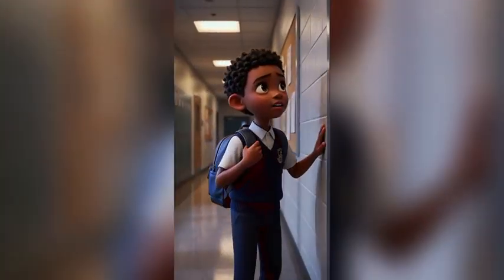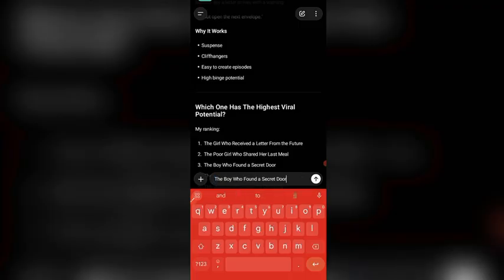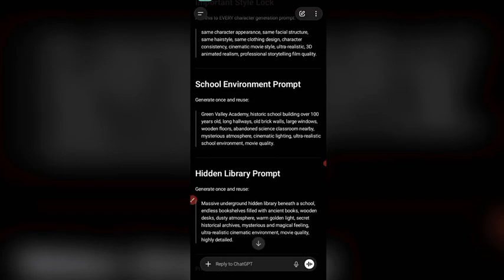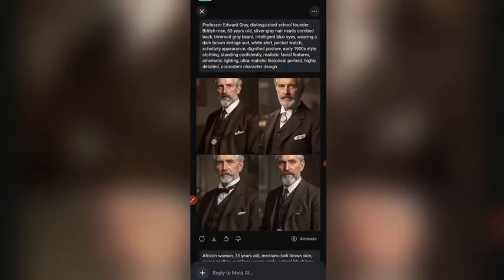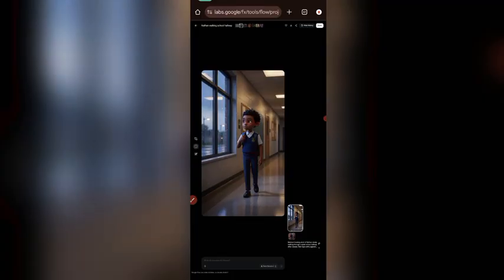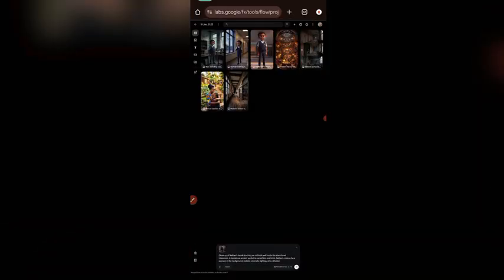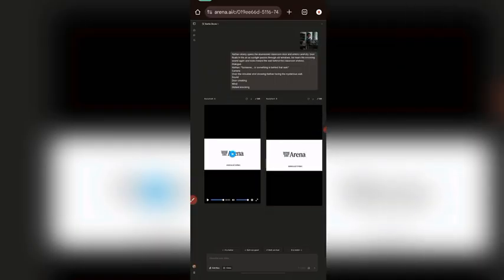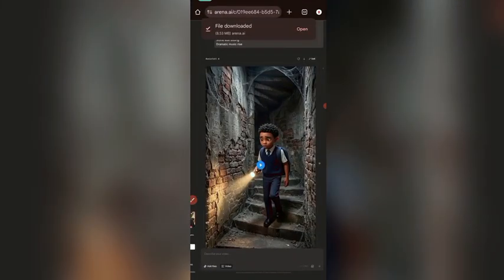Create Cinematic AI Movies for FREE | Forget Grok AI (Beginner Complete Guide)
Forget Grok AI… because this AI tool can create movie scenes that look like they came straight out of a Hollywood studio. 🎬🔥

In this video, I’ll show you how to create realistic AI movie scenes with talking characters, cinematic storytelling, and lifelike visuals — even if you don’t know animation, filmmaking, or editing.

The future of content creation is changing fast, and AI is making it possible for anyone to become a filmmaker.
Watch till the end to see how these AI scenes are created step-by-step.